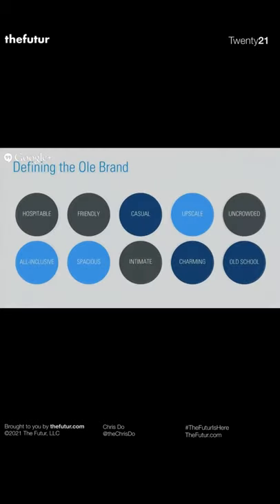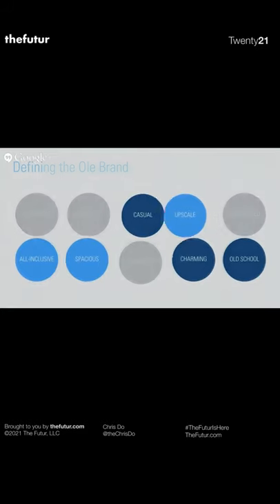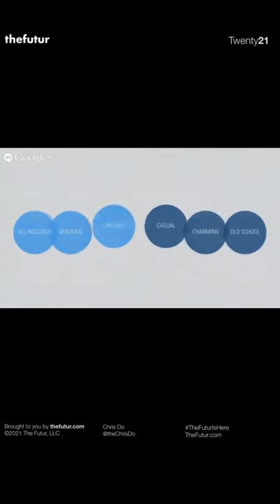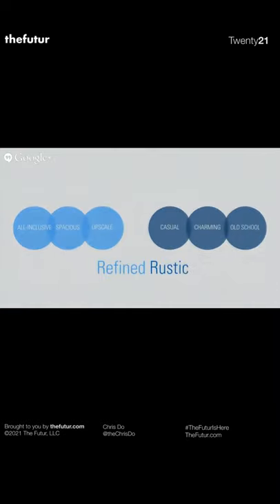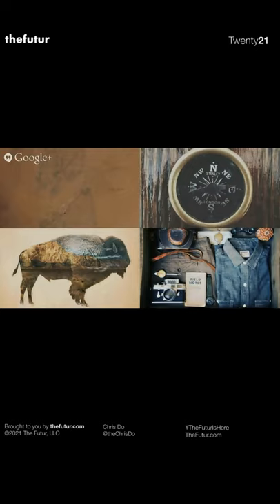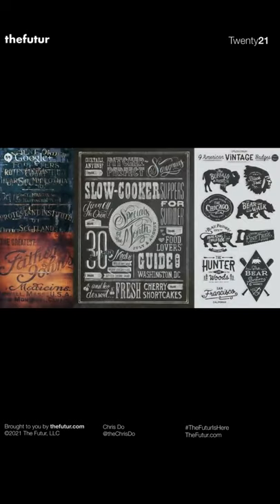Build A Brand From Scratch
We love getting your letters. Send them here:
1702 Olympic Blvd.

Host: Chris Do
Producer: Mark Contreras
Cinematographers/Editors: Stewart Schuster, Ricky Lucas, Jona Garcia
Social Team: Elle Money, Alex Burlui